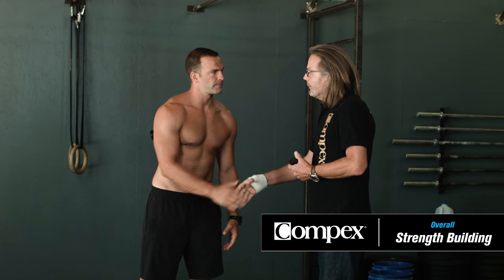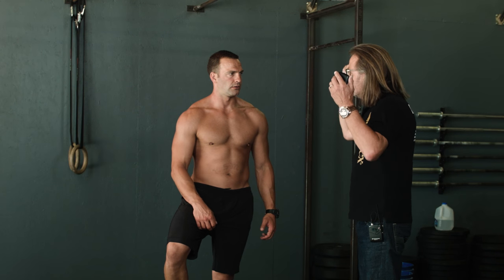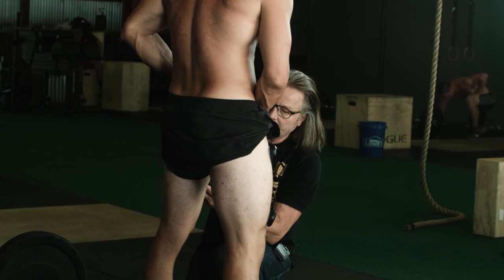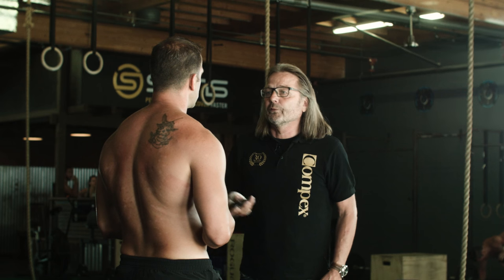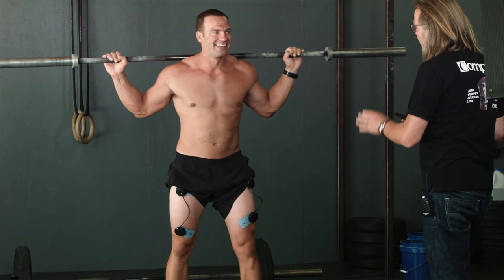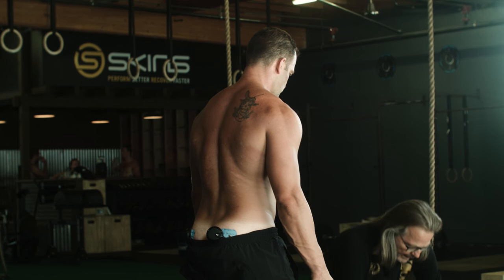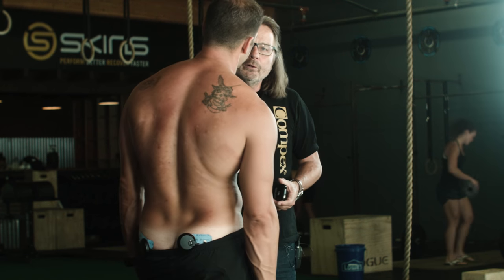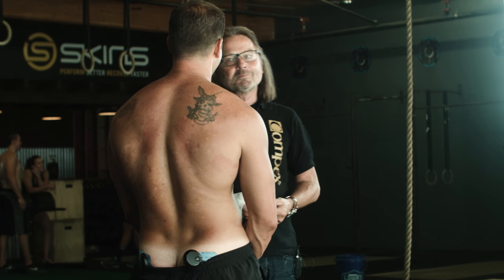Compex Overall Strength Building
International Compex training expert Heiko VanVliet works with Certified CrossFit Trainer (CF-L3) Joe Roy with the Compex Wireless USA device to increase his overall strength in this Compex Combined Muscle Training (CCMT).